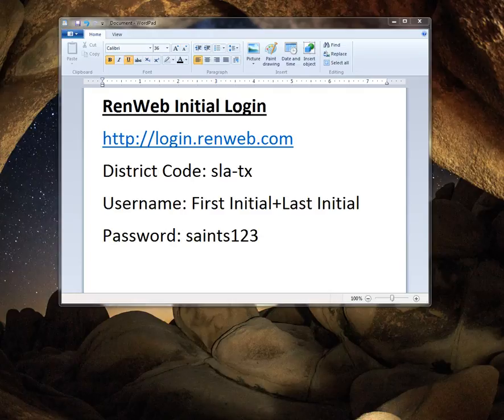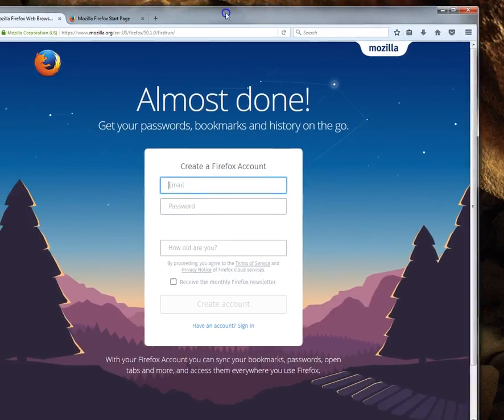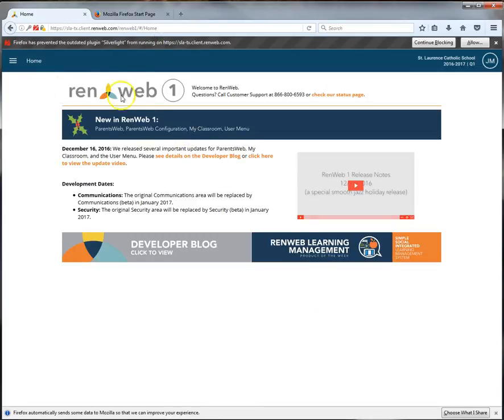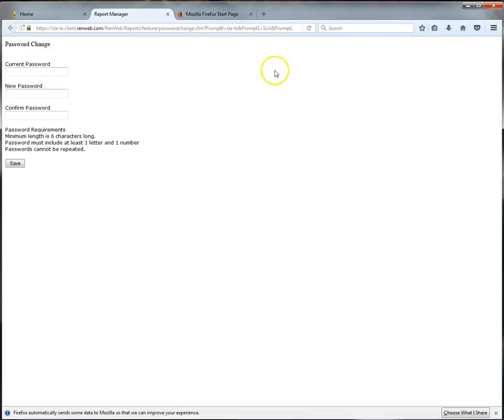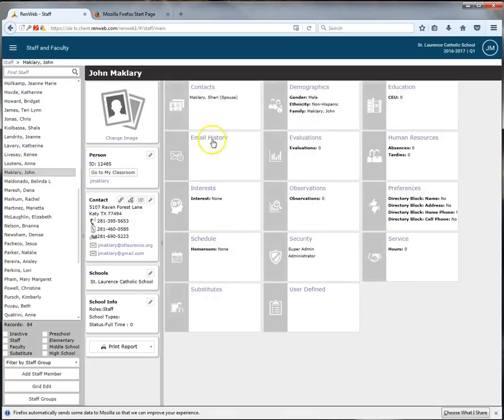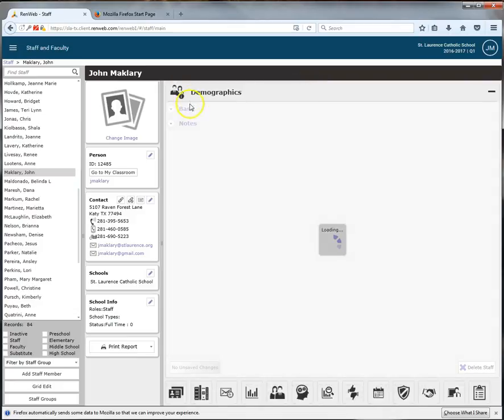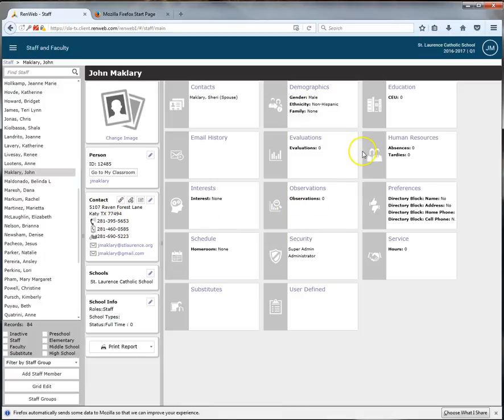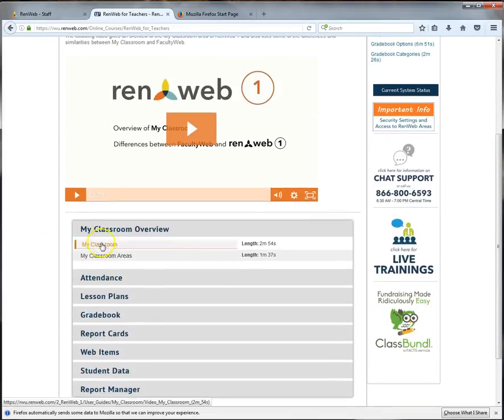RenWeb Initial Login